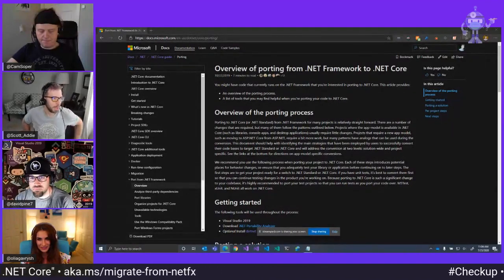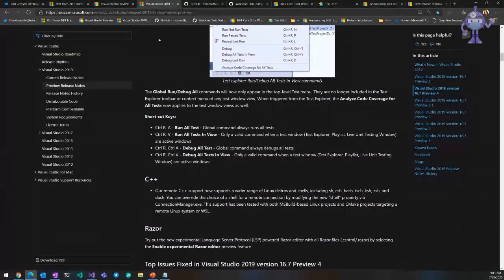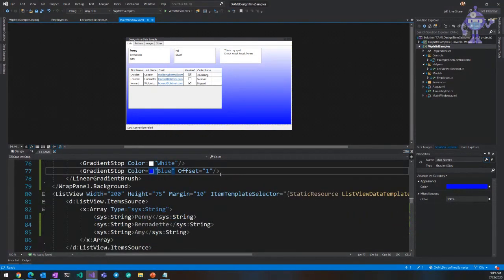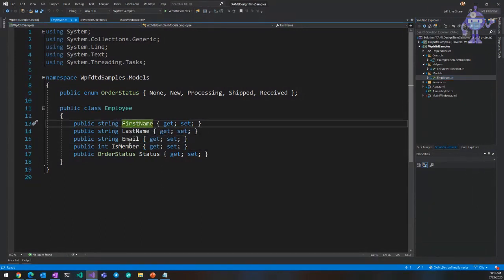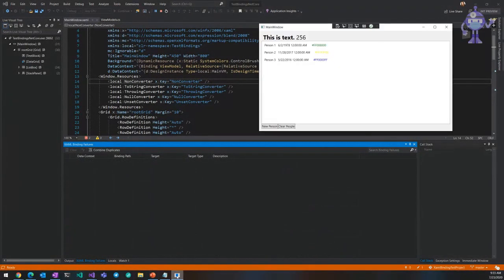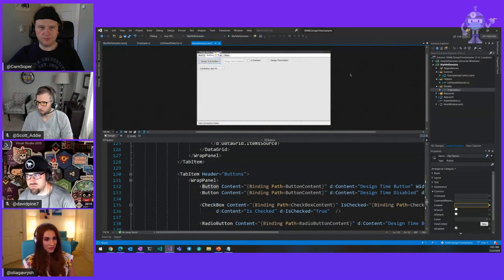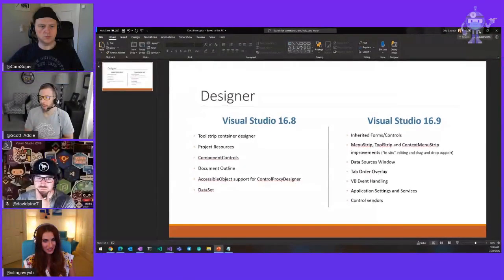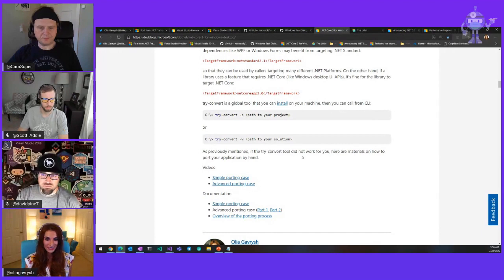.NET Desktop App Development with Olia Gavrysh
In this episode of The .NET Docs Show, Olia Gavrysh (.NET PM @oliagavrysh) discusses migrating from .NET Framework to .NET Core as part of the CheckUp. She later demonstrates Visual Studio feature toggles specific to XAML, WPF, etc. Further into the HallwayTrack conversation, Desktop app dev spans covering WinForms, WPF, UWP, and even a bit of MAUI. She shares some future features with design-time data for visualizations, binding failures, and .NET 5 target framework monikers.